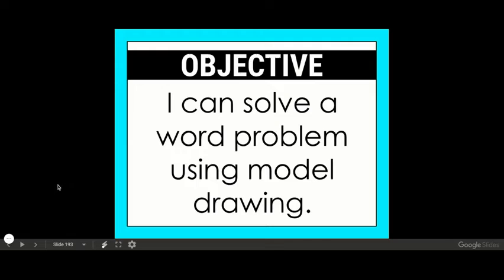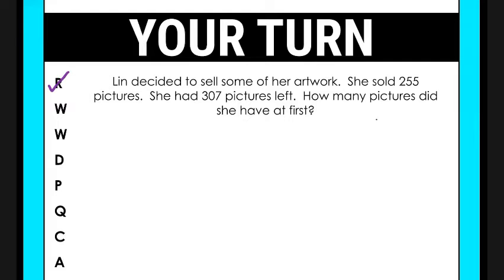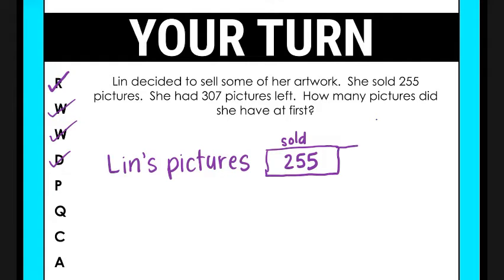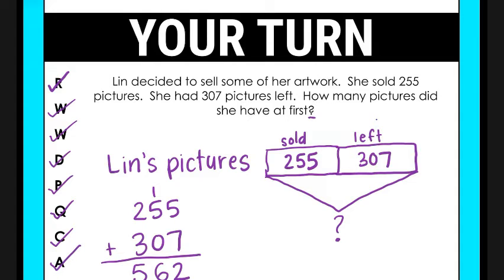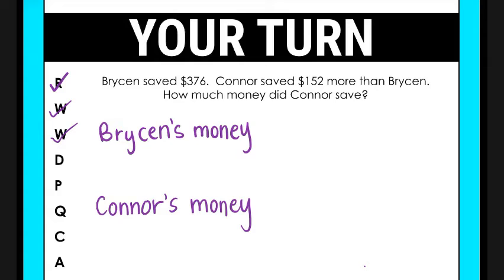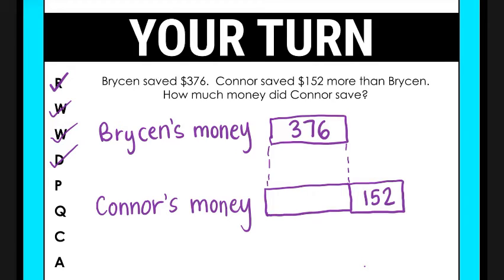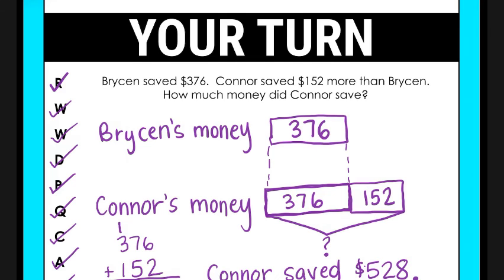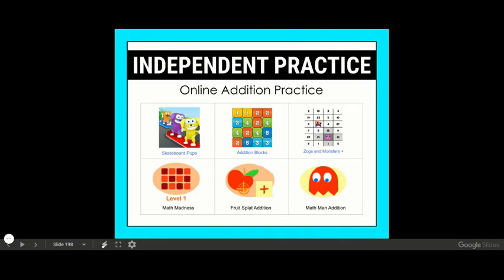Addition with Regrouping Day 13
Solving addition with regrouping word problems using model drawing.